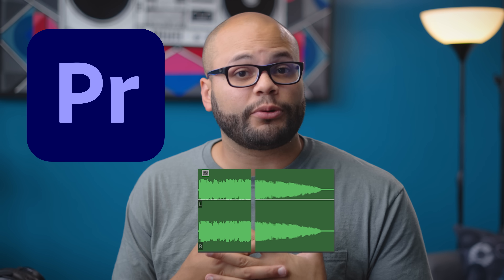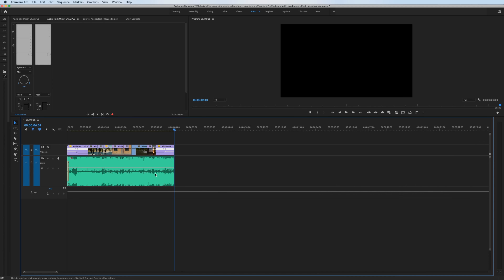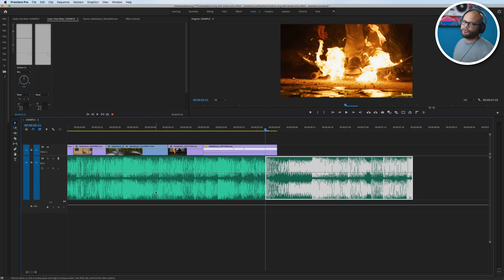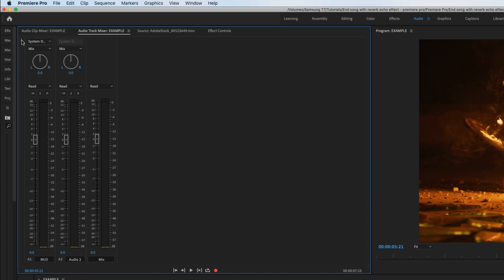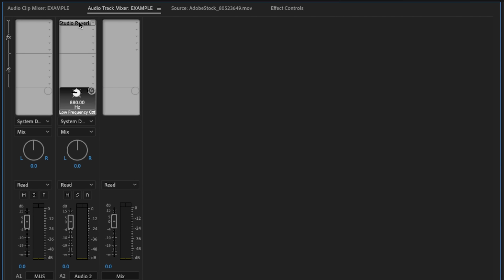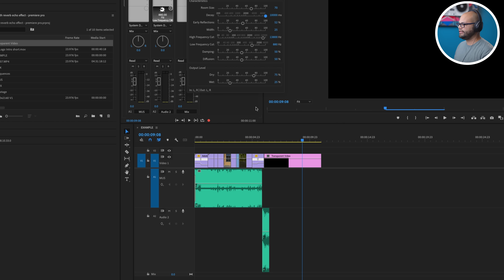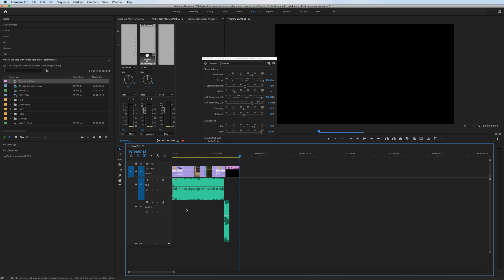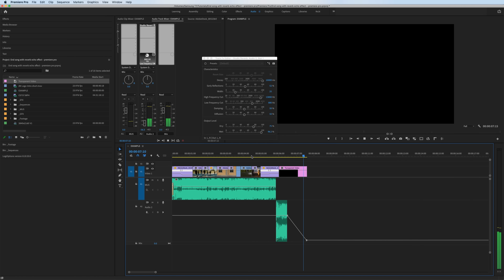End Song With Reverb Echo Effect - Premiere Pro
In this Adobe Premiere Pro Tutorial learn how to end your music in a creative way with this reverb echo effect.

00:00 Example of ending a song with reverb in Premiere Pro
00:32 Setting up your Audio Track Mixer Correctly
03:28 Adding a reverb effect to the audio track mixer
04:29 Making the Reverb hit sound better
06:00 Final Product